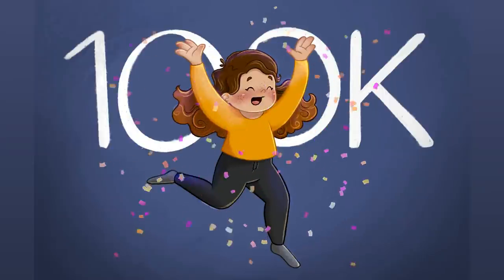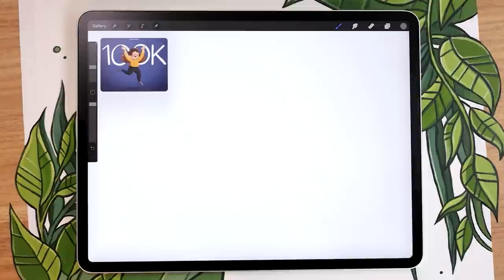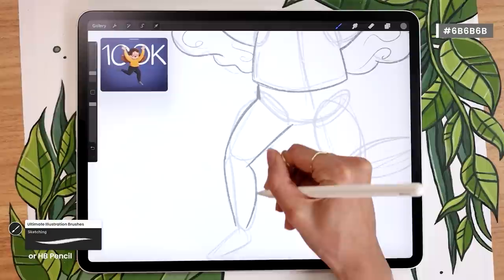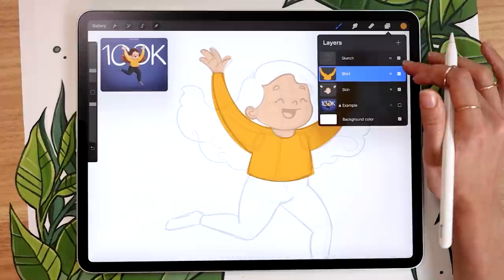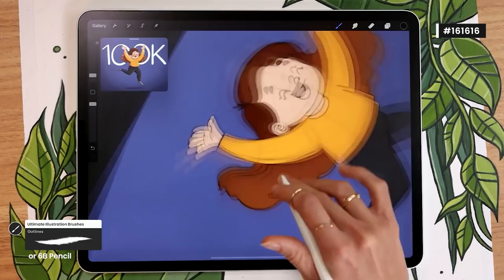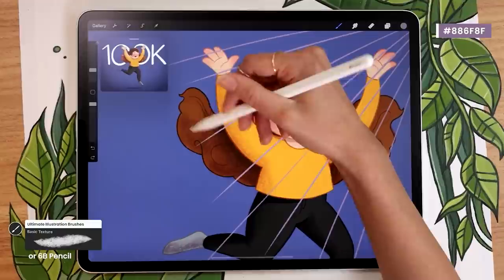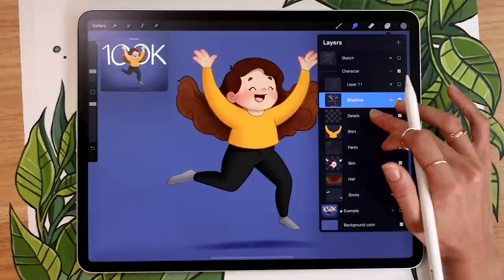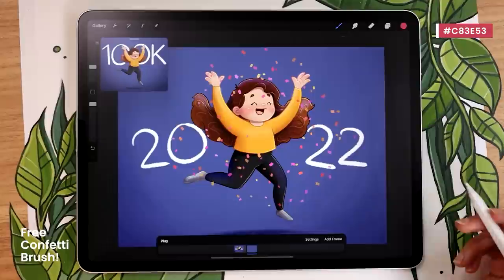How To Draw A Celebrating Character + Confetti Animation • Procreate Tutorial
🥳 Learn how to draw a celebrating cartoon character (with animated confetti!) on your iPad using Procreate 🥳

THANK YOU to every single one of you for being part of this wonderful creative community. I can't believe there's already 100K of us here, learning illustration and design. One. Hundred. Thousand... Isn't that amazing? I absolutely love thinking of all the cute things we're drawing together. Can't wait to keep creating with you!

00:00 Getting started
00:30 Sketching character
16:36 Adding colors
25:39 Drawing details
33:54 Shading
48:29 Confetti animation

Pssst! This illustration is perfect for New Years too 🥳

🤍 Help me create more free art education content (and get sketches, palettes and other goodies!)

• To enter, comment the secret password from this video 1. in the comments below (YouTube) AND 2. on Instagram
• Grand prize (3 winners): Procreate (App Store giftcard) + all my Procreate bundles (Big Brush Bundle, Ultimate Illustration Bundle, Ultimate Portrait Bundle)
• Second prize (5 winners): One (1) bundle of your choice
• Starts on December 4, 2021 at 10am EDT.
• Ends on December 18, 2021 at 10am EDT
• The winners (8) will be selected randomly and I will announce the result in my Instagram Story on December 18, 2021 at 10:30 am EDT.

• 12.9-inch iPad Pro (I have 3rd gen from 2018, this link is for the 4th gen)*
• Apple Pencil (2nd gen)*
3rd gen | 4th gen
• Pencil Grip (for when my hands are tired)*
• Procreate 5.2

Believe me, you can draw this cartoon character!
How To Draw A Celebrating Character + Confetti Animation • Procreate & Brush Giveaway!